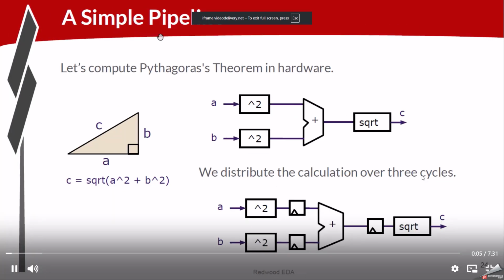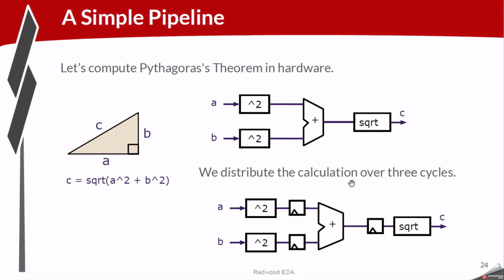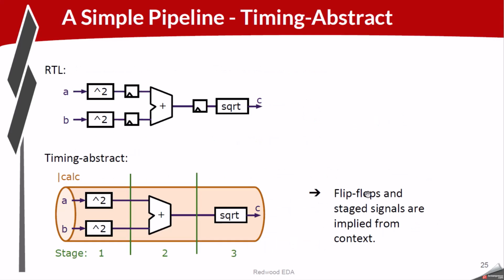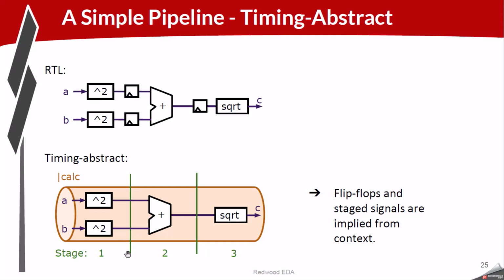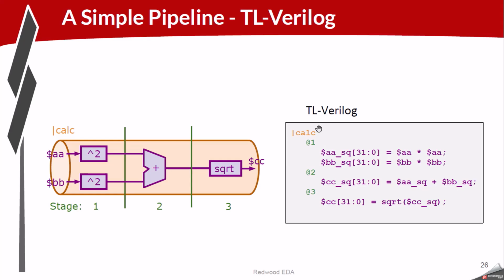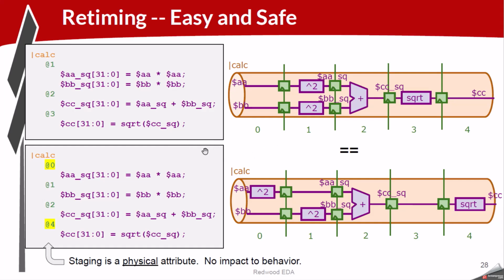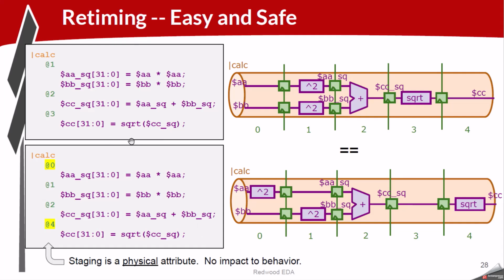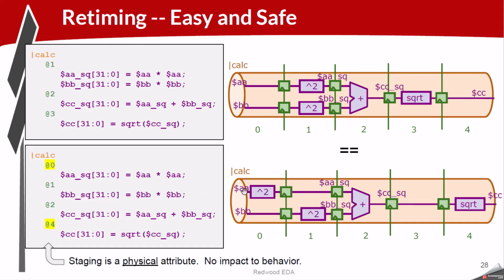CDL05P50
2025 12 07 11h56 45 CDL05P50 50 Pipelined Logic And Re Timing